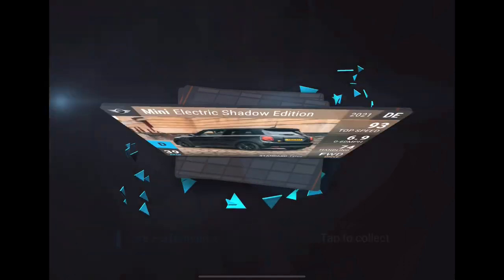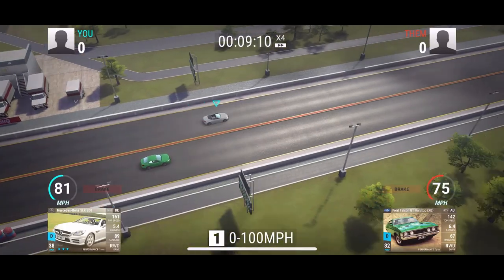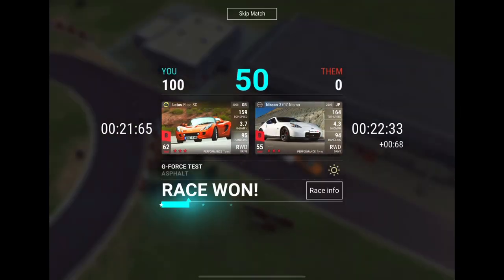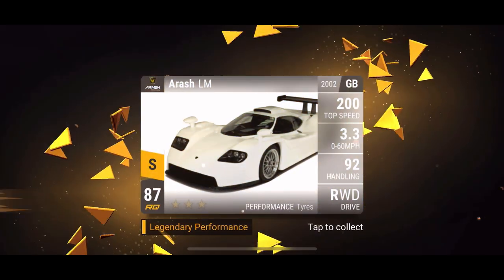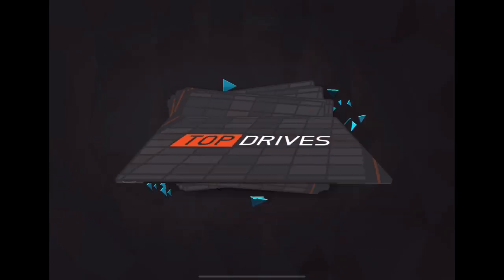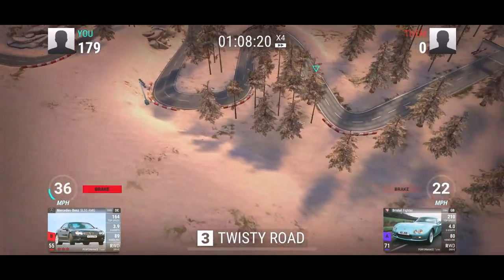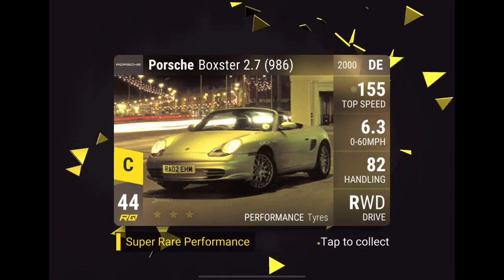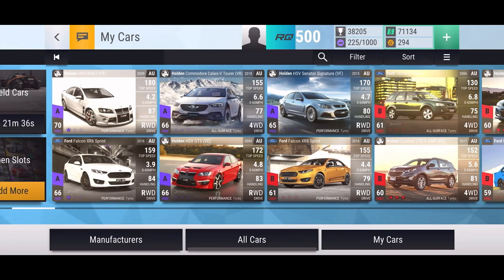3 LEGENDARIES IN 1 VIDEO! 50 CARBON FIBERS PACK OPENING!!! (Top Drives Pack Opening)